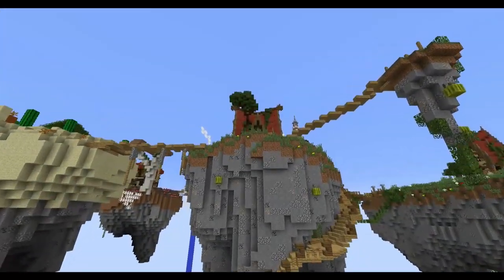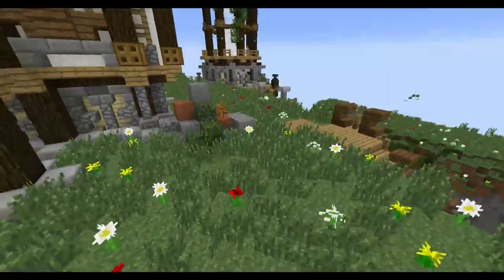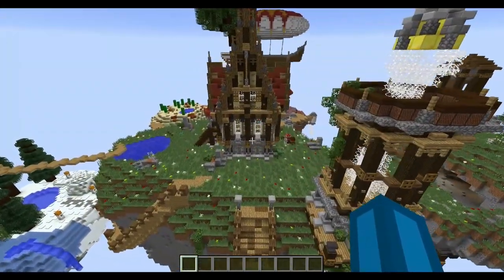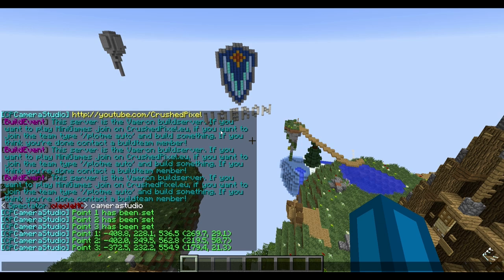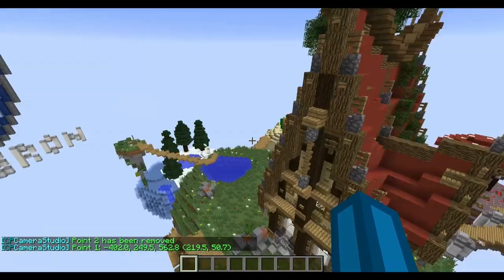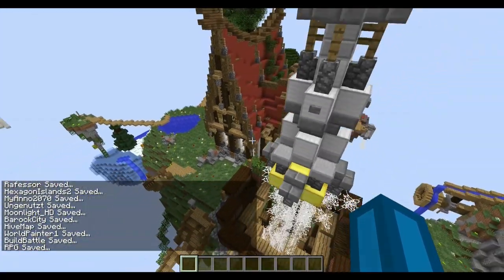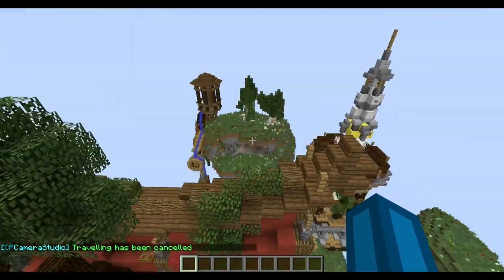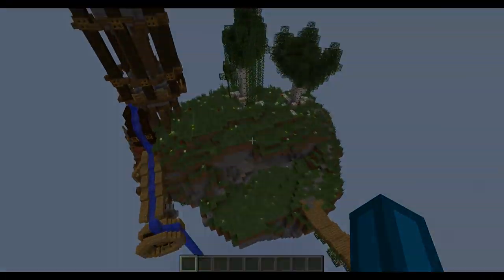Camera Studio Bukkit Plugin [1.7.5]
I recreated the popular Camera Studio Mod as a Bukkit Plugin for your Minecraft Server! For more detail and the Download Link watch the video and visit the Bukkit